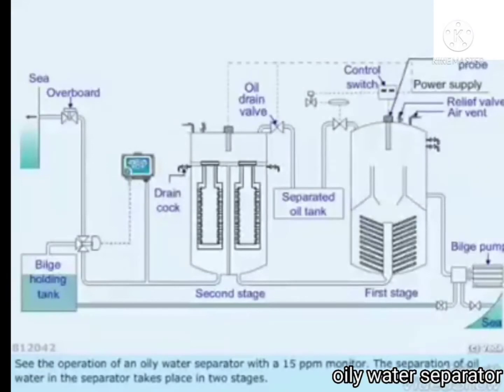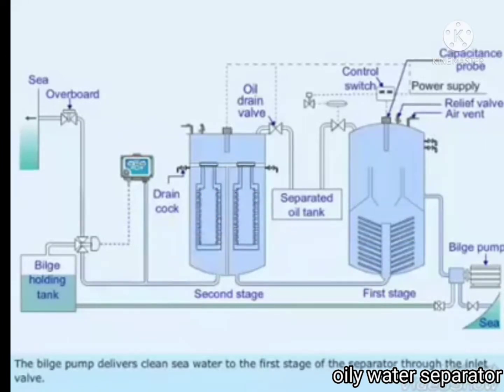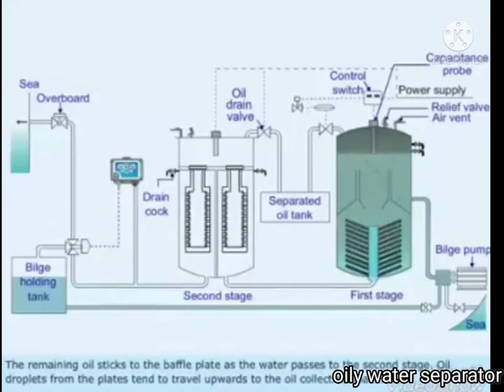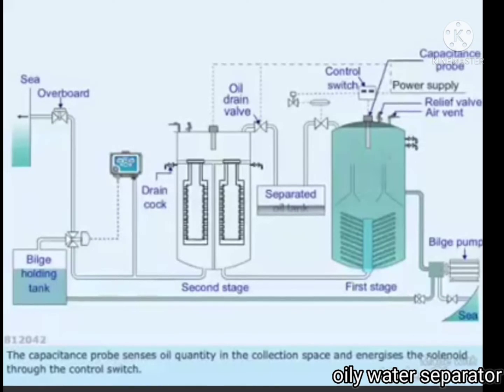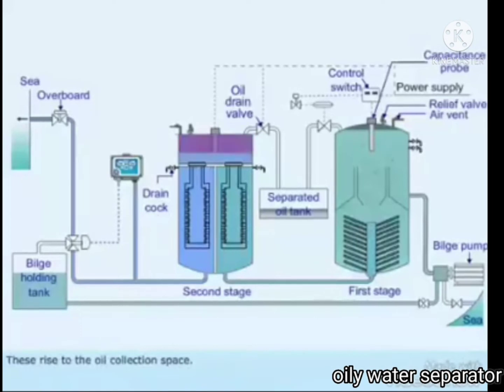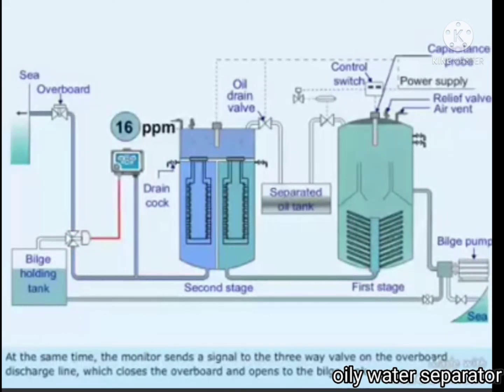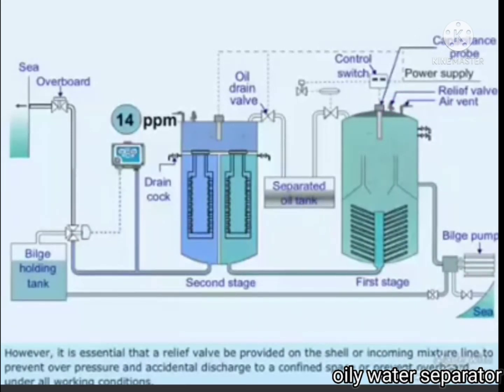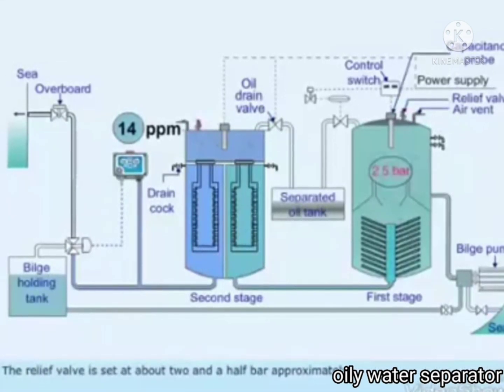OILY WATER SEPARATOR(OWS)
OILY WATER SEPARATOR